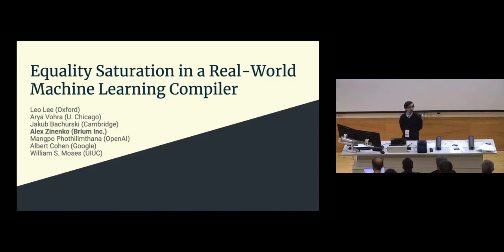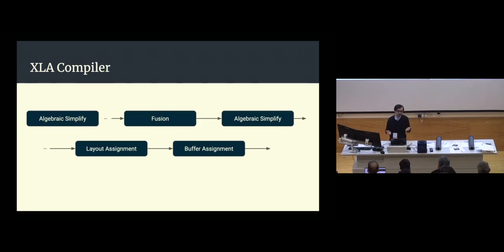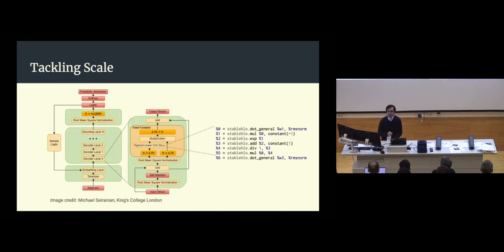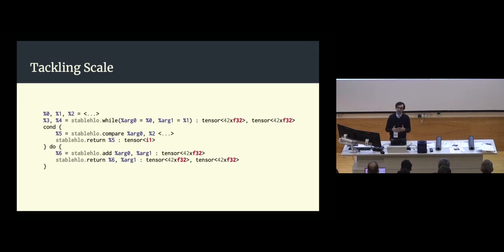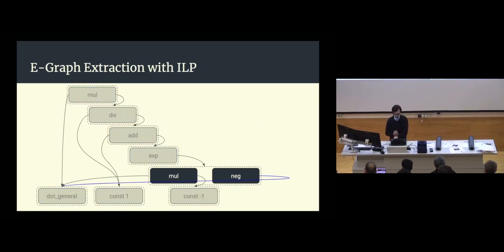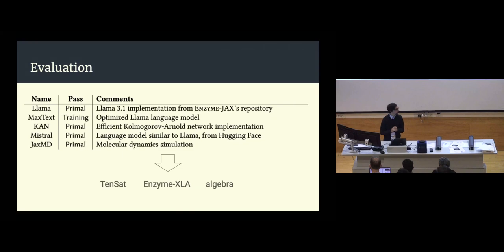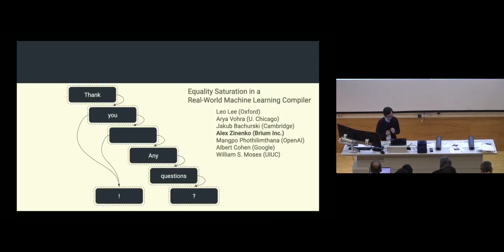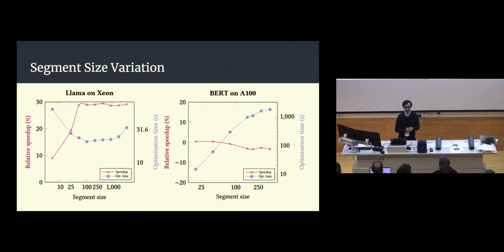Alex Zinenko — Equality Saturation in a Real-World Machine Learning Compiler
Speaker: Alex Zinenko
Talk given on the Compiler Social at the Computer Lab - University of Cambridge, 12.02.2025